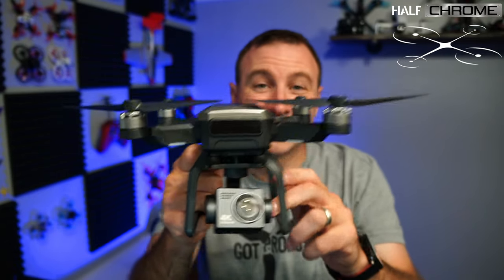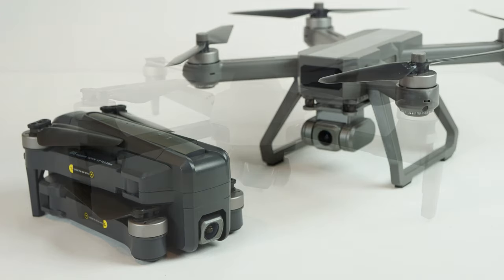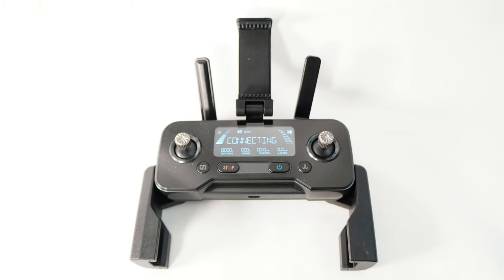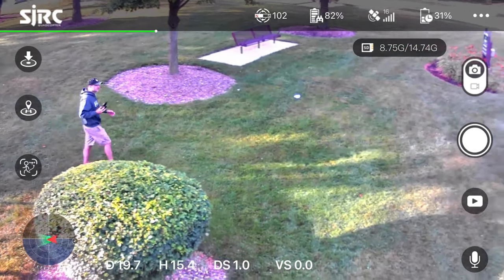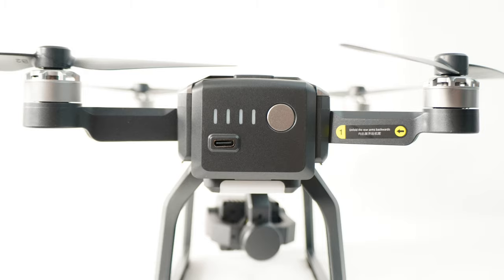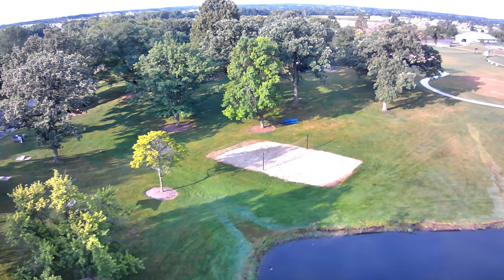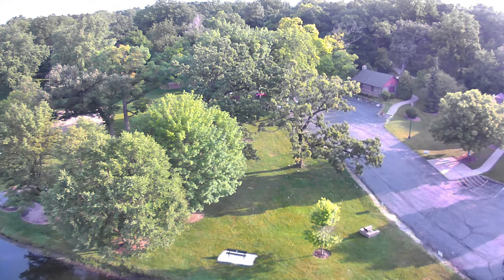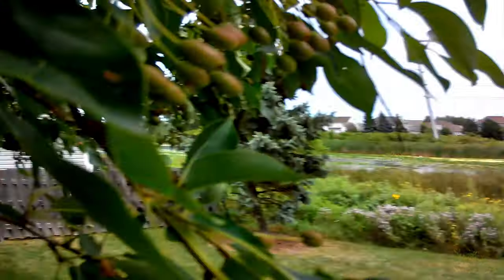SJRC F7 | 4K camera on a 3-axis gimbal for $230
The SJRC F7 is an affordable drone with a 4K camera on a three-axis gimbal.

$200- MJX Bugs 16
$400-Mavic Mini
$1200-Mavic 2
$1600-Phantom 4 Pro